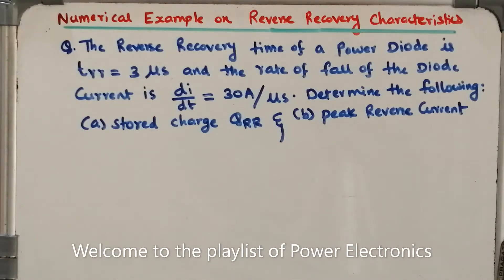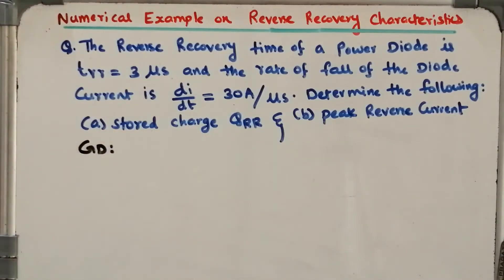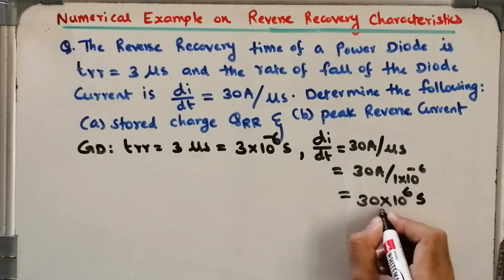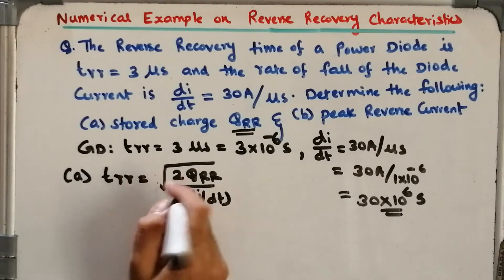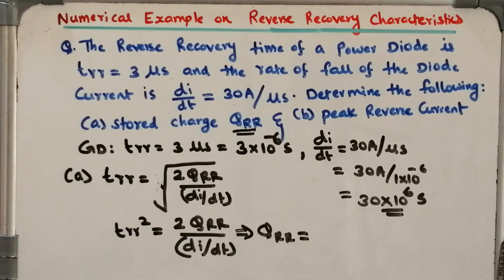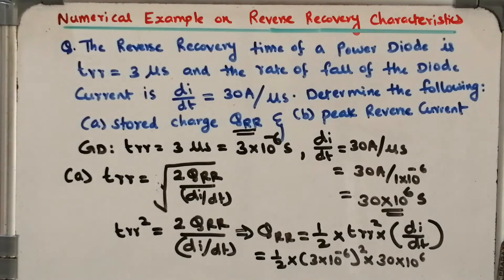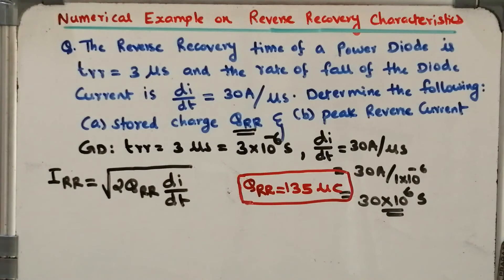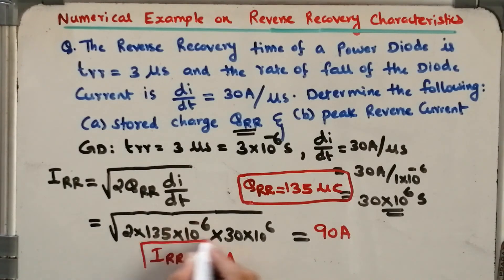Reverse recovery current | Numerical Example | Gate Question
Hello, students/faculties,
In this video, I have explained the Numerical Problem on Reverse Recovery Current of Power Diode'. You may watch the following lecture videos: